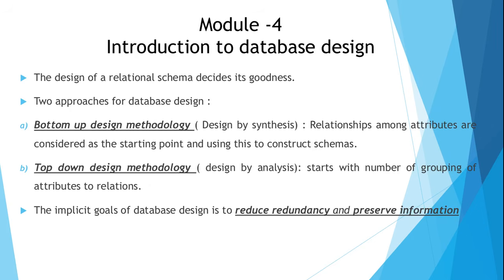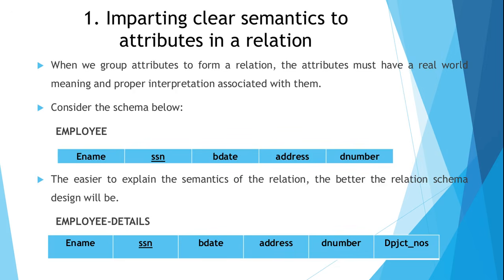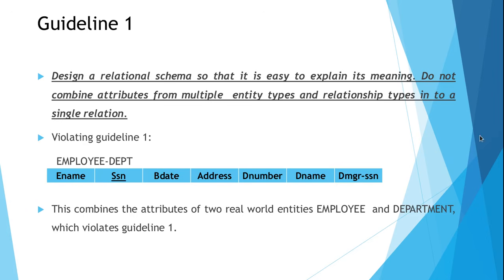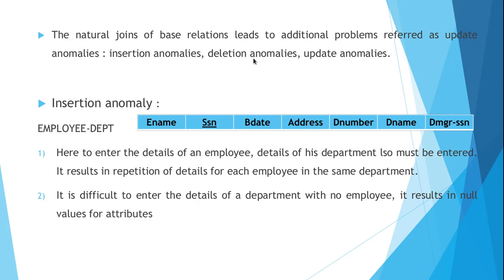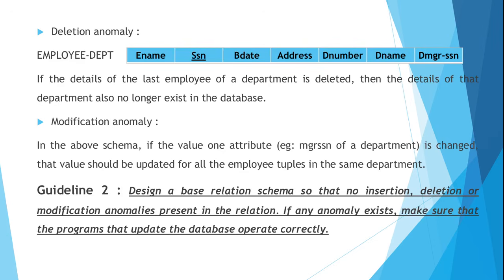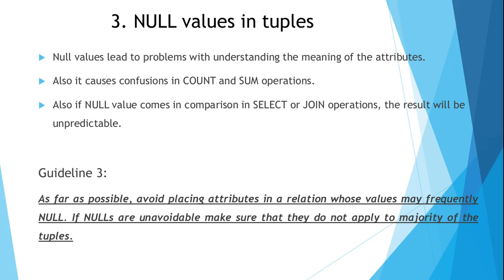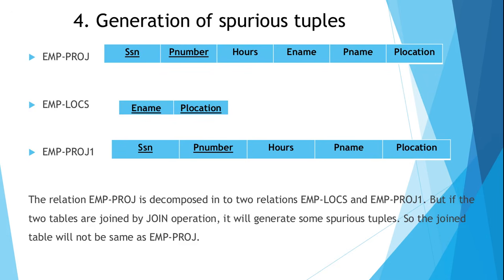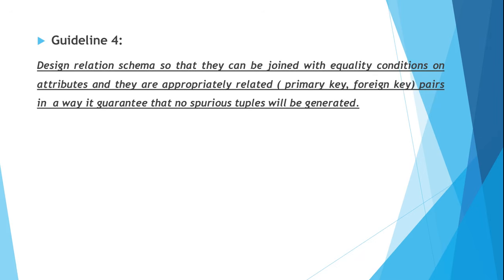Design Guidelines for Relation Schemas